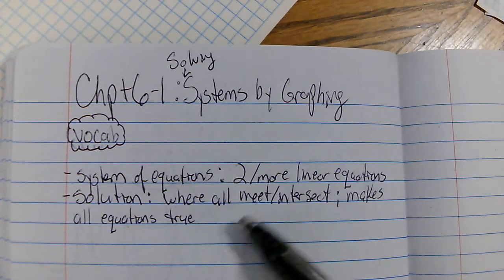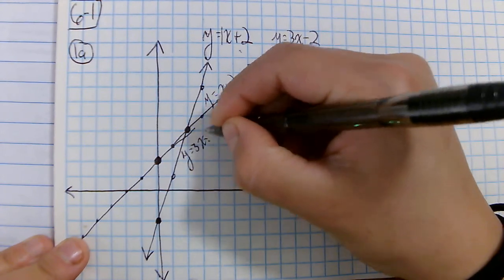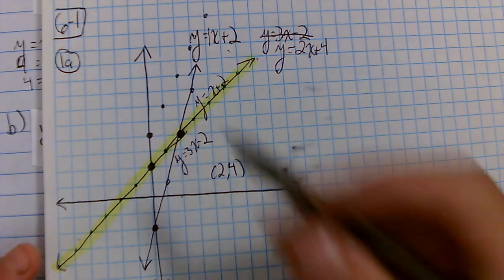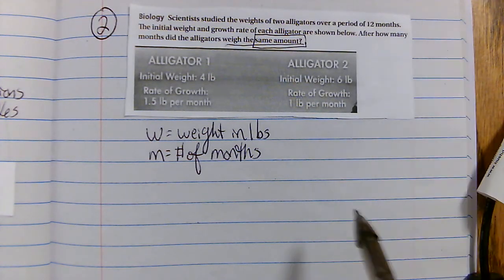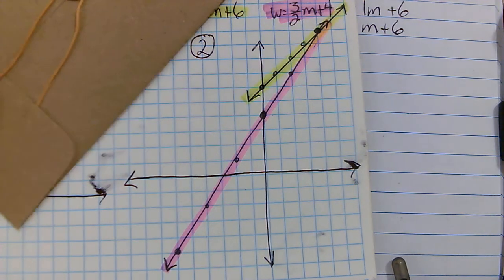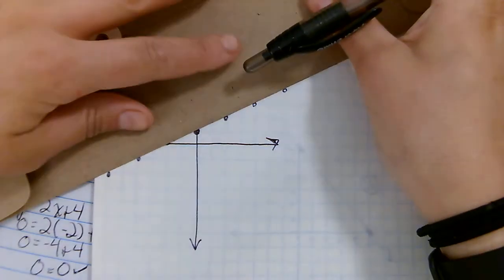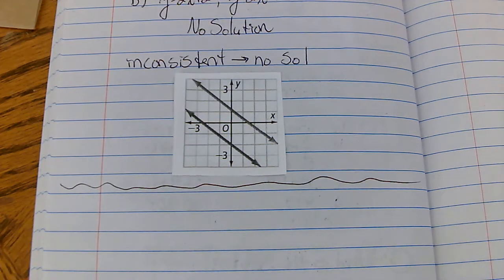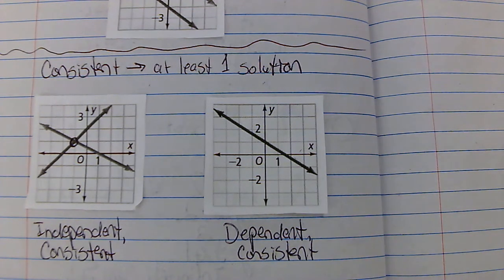8th Chpt 6-1